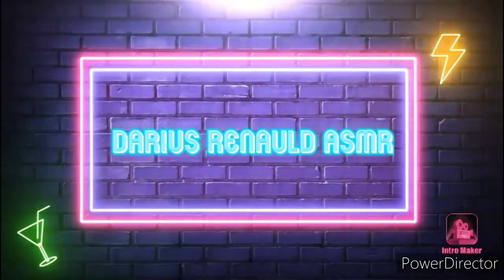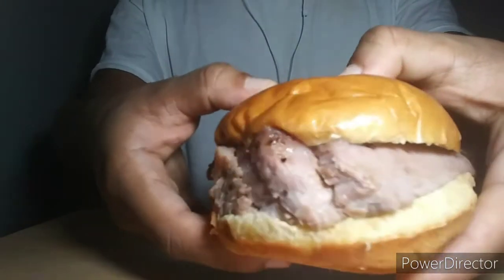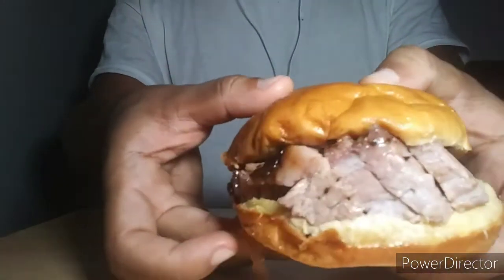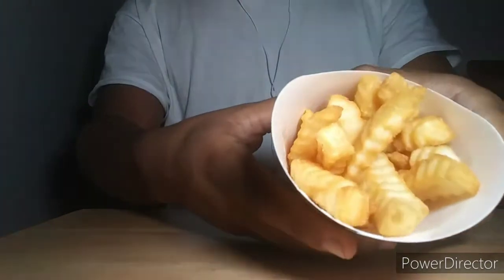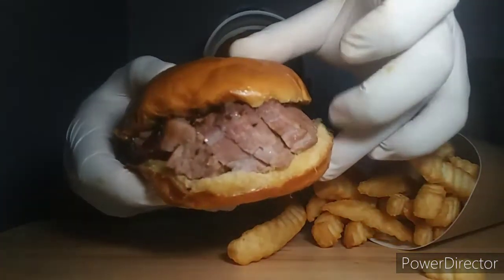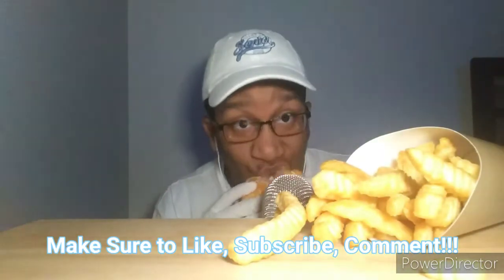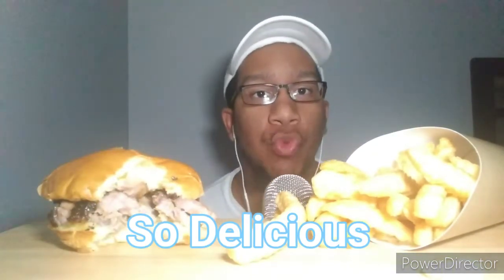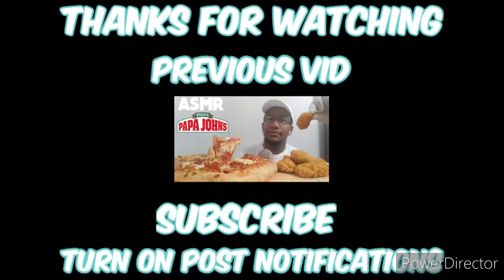ASMR MUKBANG 4 RIVERS SMOKEHOUSE BRISKET SANDWICH + FRIES (EATING SOUNDS) NO TALKING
Hope you enjoyed the vid!!!